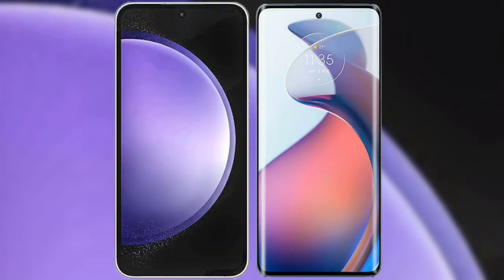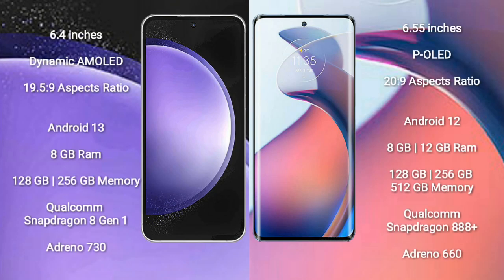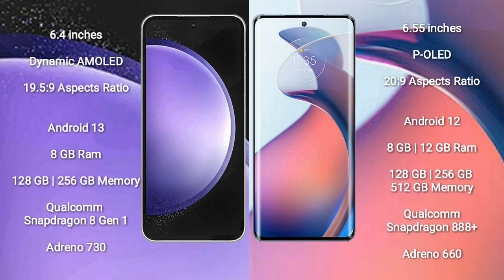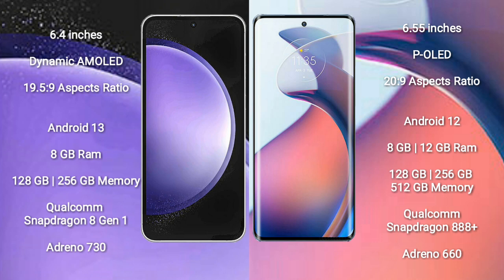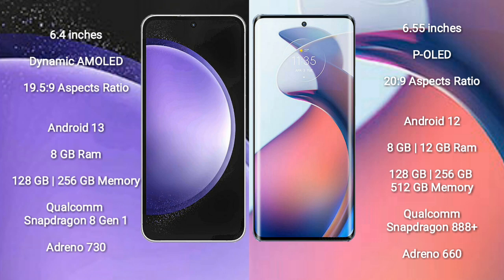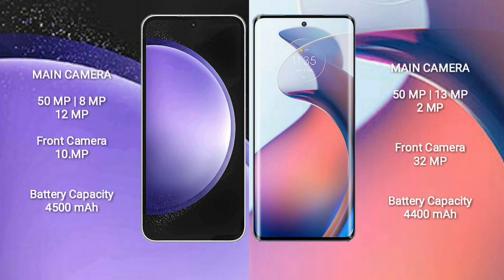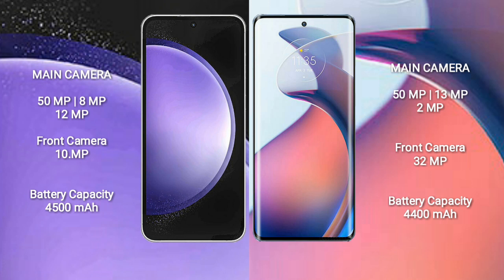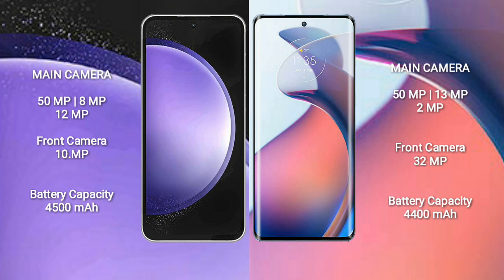Samsung Galaxy S23 FE vs Motorola Moto S30 Pro Review